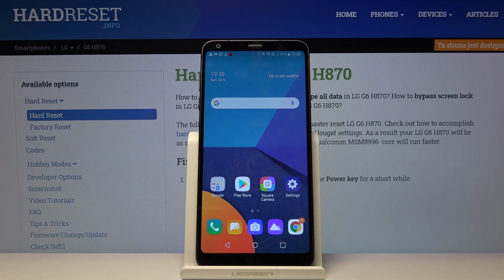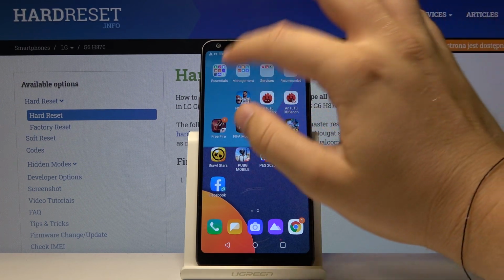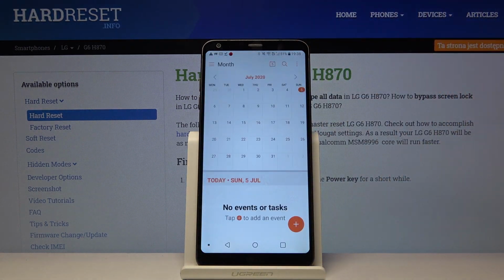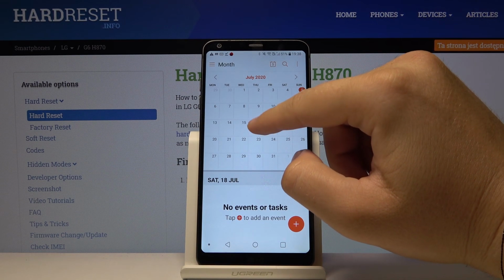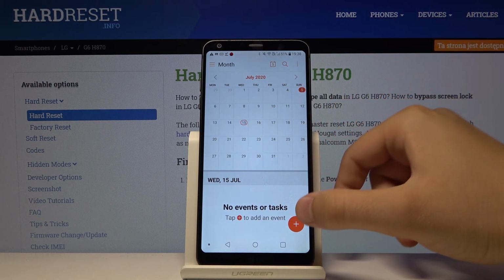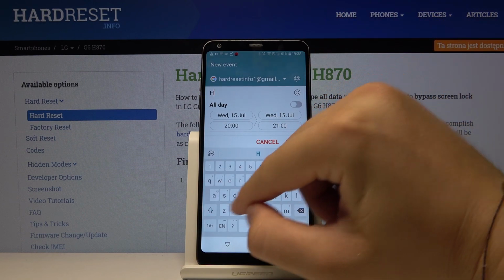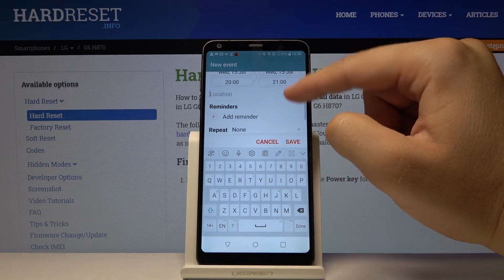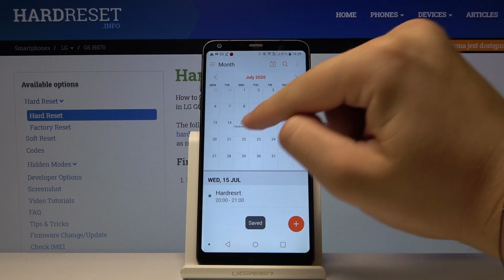How to Add Event to Calendar in LG G6 - Create Calendar Reminder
Take a look at this step by step instructions on adding an event to your LG G6. Smoothly and easily set up the hour on which your smartphone should remind you about some important event. Set the alarm for one, particular day or schedule it for specific days of the week as a rule. Add birthday, anniversaries, business meetings, or whatever you cannot forget about. Enjoy!

How to set up reminder in LG G6? How to add calendar event in LG G6? How to set up an event in LG G6? How to schedule event in LG G6? How to manage calendar events in LG G6? How to add events in LG G6? How to create event in LG G6?